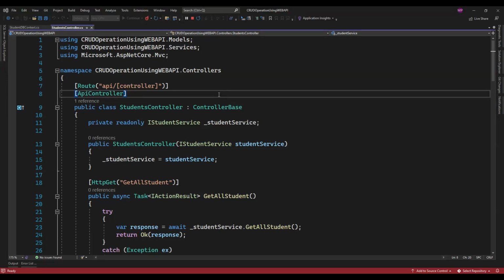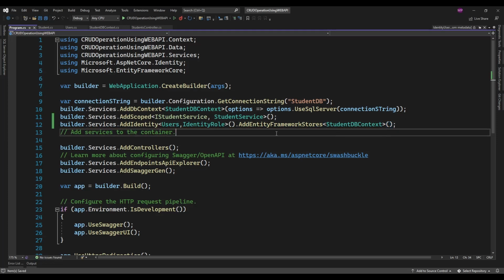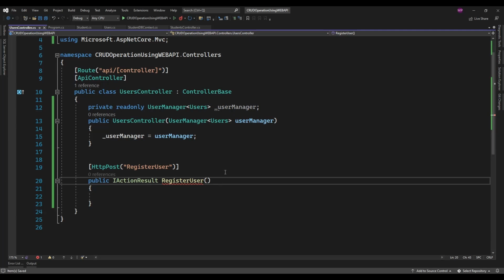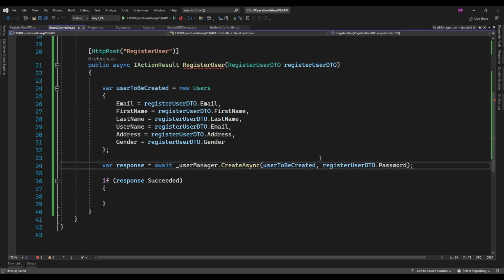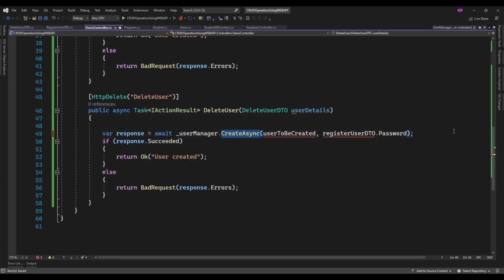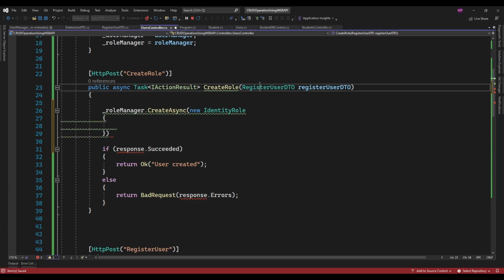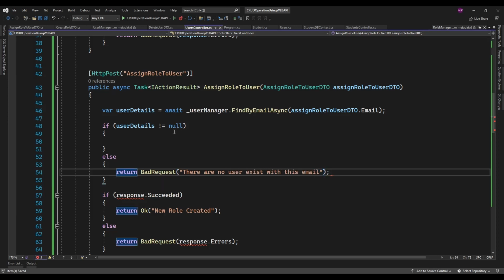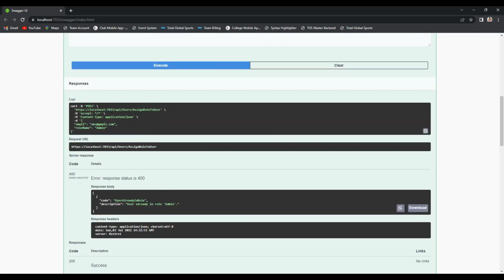Identity & Role Assignment in ASP.NET Core | Part 2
It's about creating users using ASP.NET Core Identity and Assigning Role to Specific users.